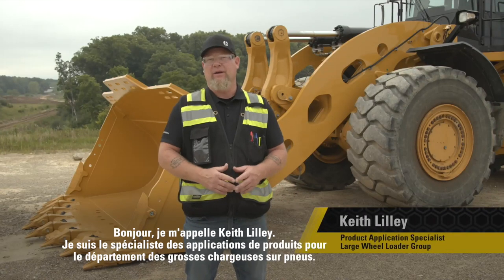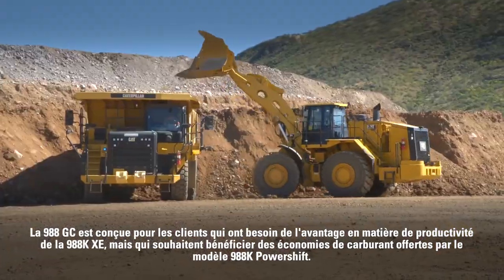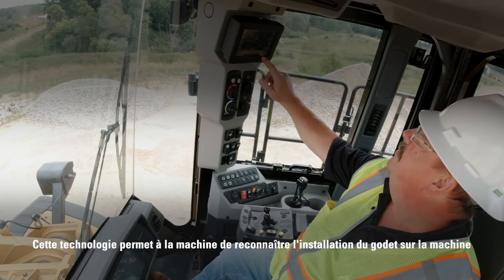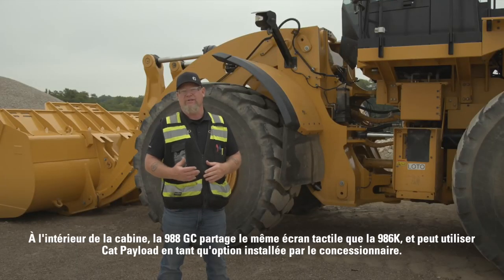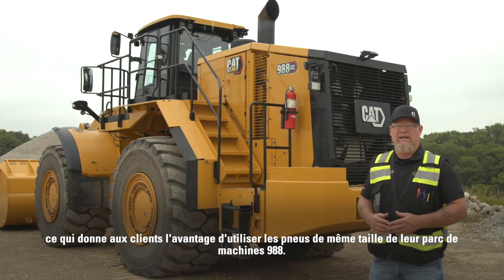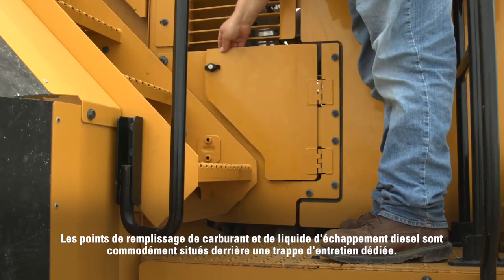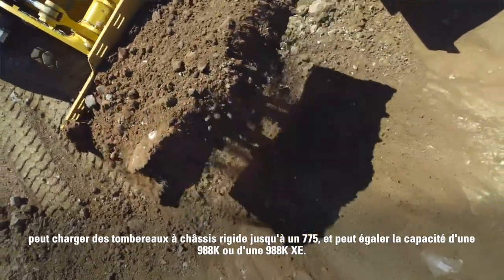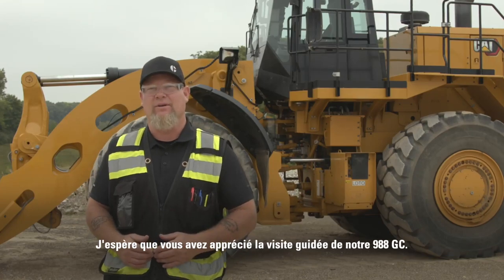Grosse chargeuse sur pneus GC 988 Cat® | Présentation vidéo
Pour en savoir plus sur la grosse chargeuse sur pneus GC 988, écoutez Keith Lilley, Spécialiste des applications produits